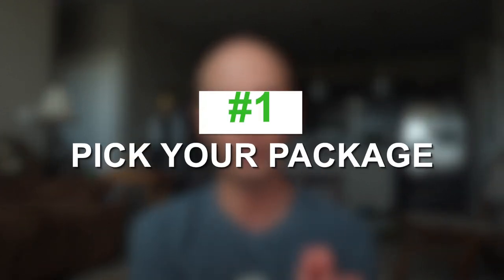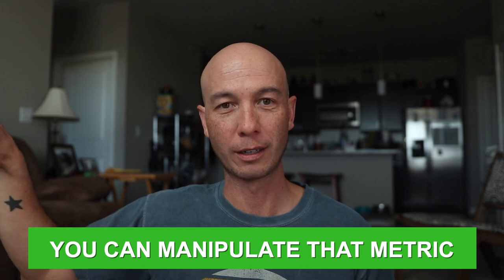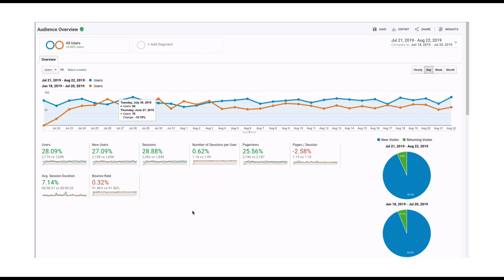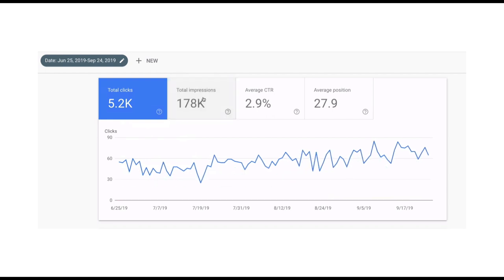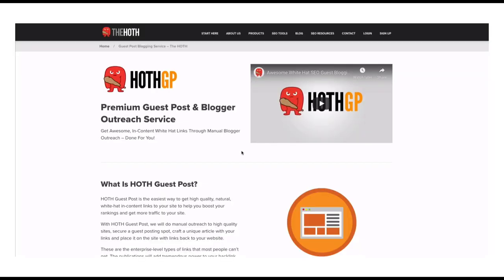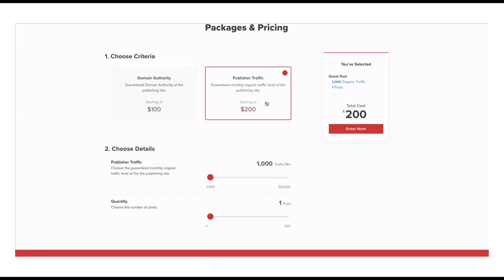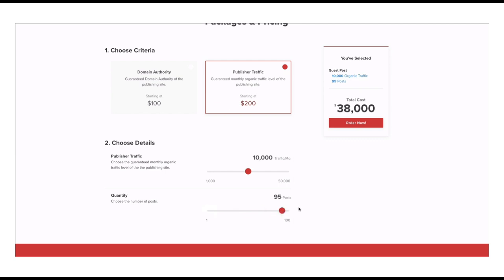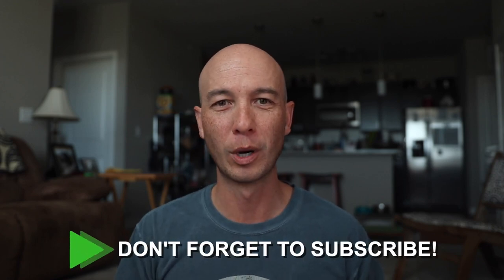The HOTH - Guest Posting, Syndication, Results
FREE! Get all my TEMPLATES and SYSTEMS